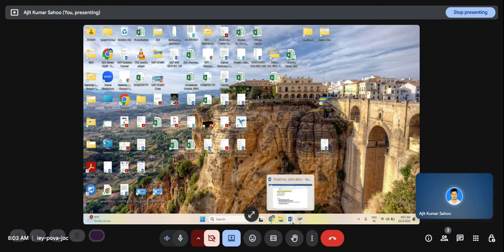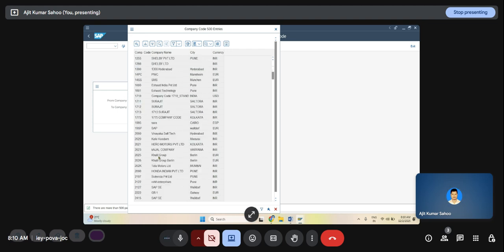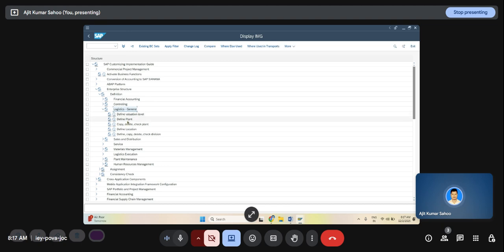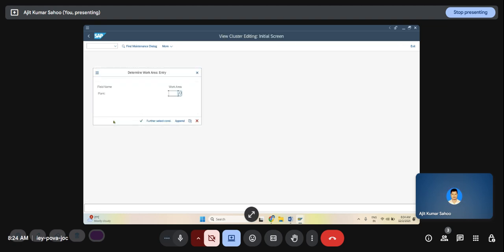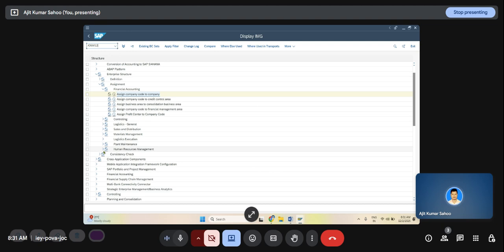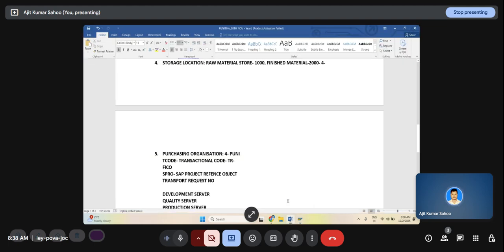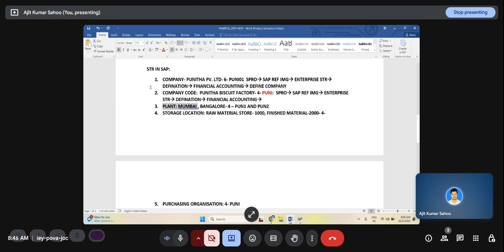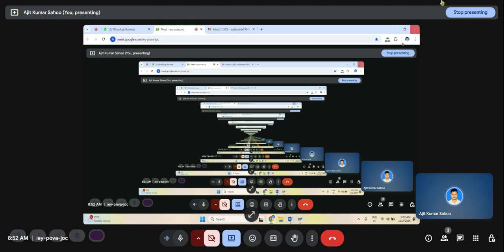SAP MM Introduction & Enterprise Structure | Lang- ENGLISH | Beginner Friendly | S4HANA | PART-2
Welcome to this SAP MM training session!
In this video, you will learn the Introduction of SAP, What is the job scope, Project details, Practical over view ,1st topic details etc.

Overview of SAP ERP & S4HANA

SAP MM module introduction

Importance of Enterprise Structure

Explanation of Company, Company Code, Plant, Storage Location & Purchasing Organization

Real-time examples for easy understanding

💬 For any queries or suggestions